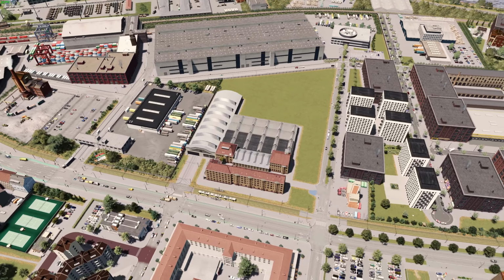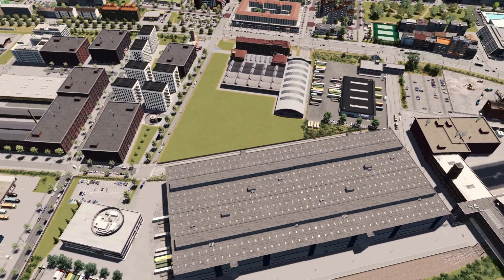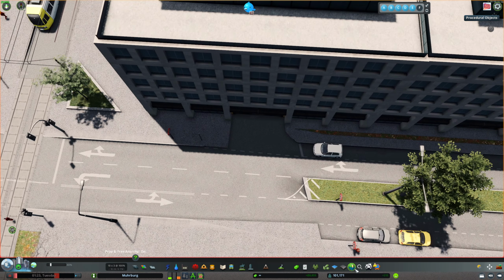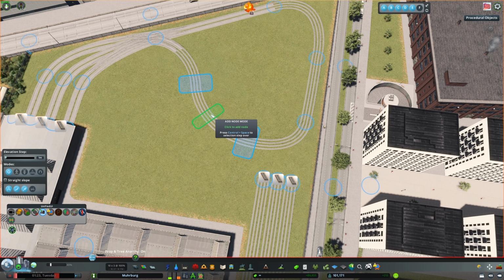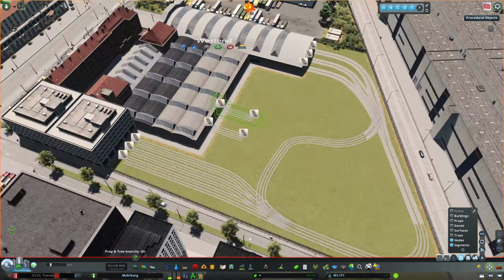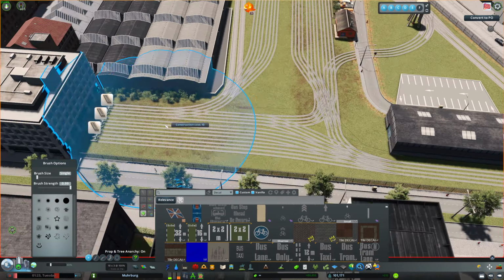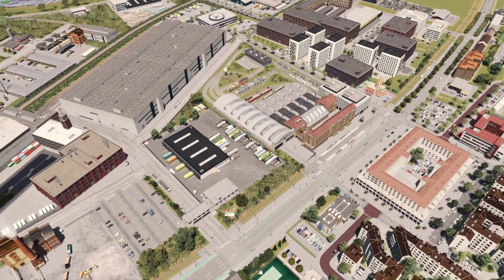Innovative TRAM DEPOT Design: Timeless Yet Modern - Cities Skylines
The city's tram depot needed some details. So I decided to record my first timelapse build video. This video series focuses on giving you inspiration as well as building and detailing guides for various unique locations in a city.

Watch me build other parts of my fictional German city "Muhrburg" live over I use plenty of custom assets and all the newest mods, such as Intersection Marking Tool, Node Controller, Procedural Objects Mod etc. Through twitch chat commands you can even find out the city's backstory and get to know some urbanplanning concepts that you see implemented through CitiesSkylines.